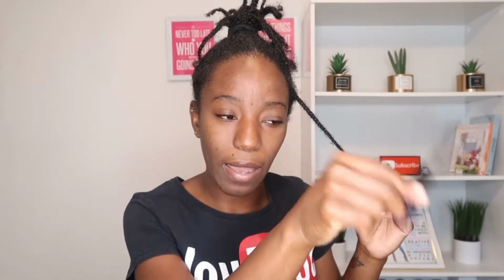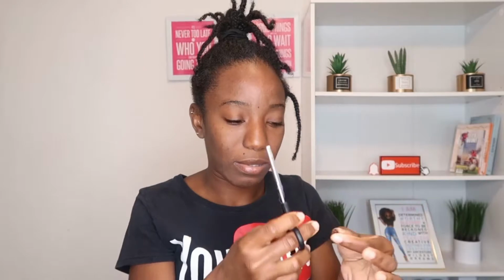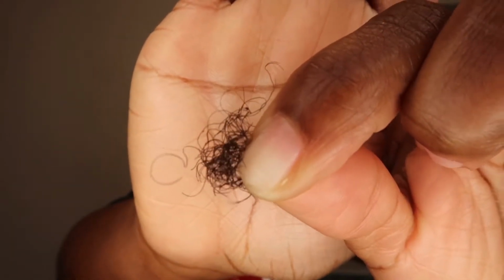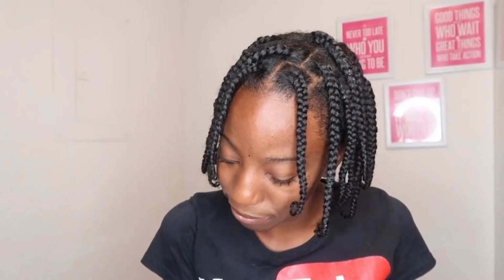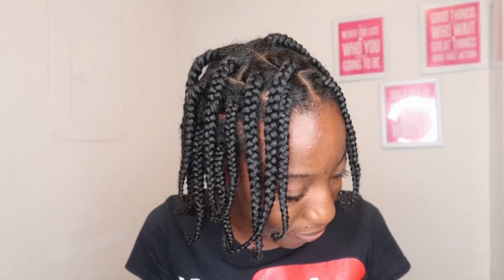EASIEST WAY TO TRIM YOUR OWN HAIR AND REFRESH NATURAL HAIR | VERY DETAILED!!!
Bible Verse Of The Day:
My son, do not despise the LORD's discipline and do not resent his rebuke, because the LORD disciplines those he loves, as a father the son he delights in.
—Proverbs 3:11-12

💃🏽 In this video ill be sharing with you the EASIEST WAY TO TRIM YOUR OWN HAIR ENDS and to refresh box braids on natural hair!! I hope you all enjoy ❤️

PRODUCTS USED:
Creme of nature leave -In-Conditioner
ORS Olive oil hair lotion
Ateica’s best herbal oil

GWAAN BIG UP UNNU SELF! xoxo

FAQ:
Nationality: Jamaican 🇯🇲
Birthday: July 17th ♋️
Location: Florida 📍